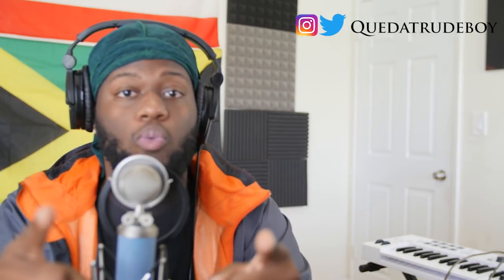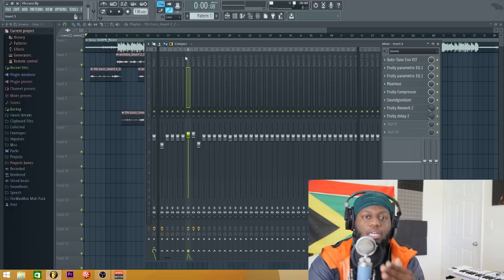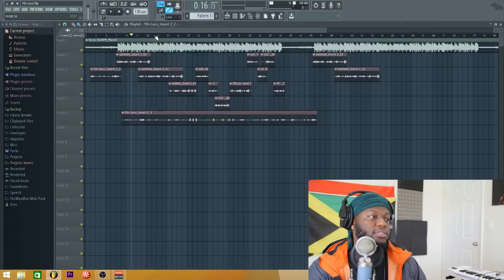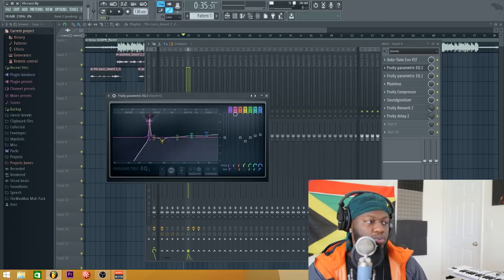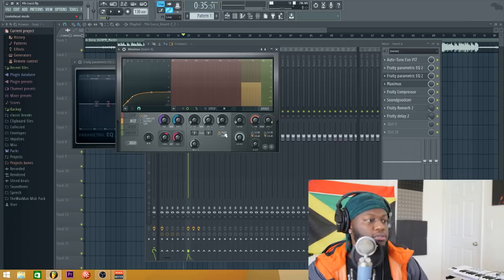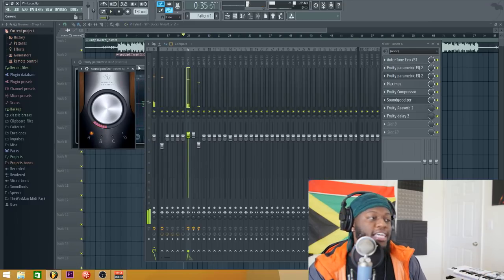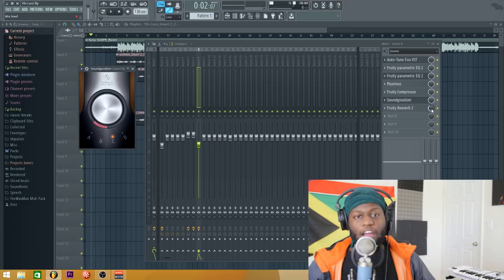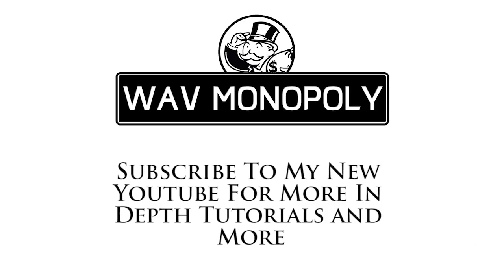How To Sound Like YFN Lucci Vocal Effect Tutorial! FL Studio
In this vocal effect tutorial, we go over the mixing and mastering technique it take to achieve the yfn lucci type vocals. We use stock plug ins only for these tutorials as well as autotune settings to achieve the effect.

MY EQUIPMENT:
Blue Bluebird Condenser Microphone

Focusrite Solo Audio Interface:

Focusrite 2i2 Audio Interface:

Mackie MR5 Studio Monitors:

KRK Rocket 5 Studio Monitors:

Sennheiser HD280 Studio Headphones:

M-Audio Keystation Midi Keyboard

Samson Graphite 49 Midi Keyboard:

XLR Microphone Cable:

RULES For Soundcloud Reactions Coming Soon (Must Do To Be Considered)
2. Must Follow @quedatrudeboy on Instagram and twitter
3. After you follow the Instagram. Follow those steps and you will have a chance of being chosen to be featured on thewavBeats Youtube page.